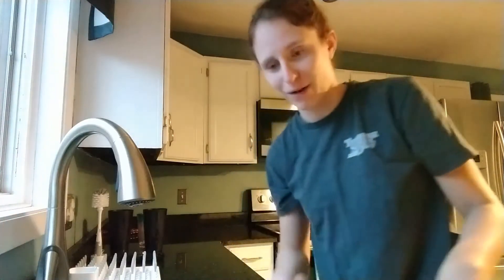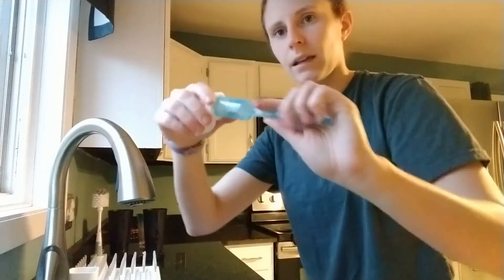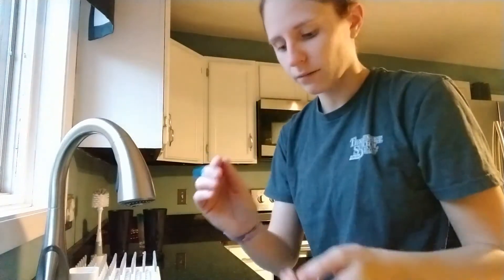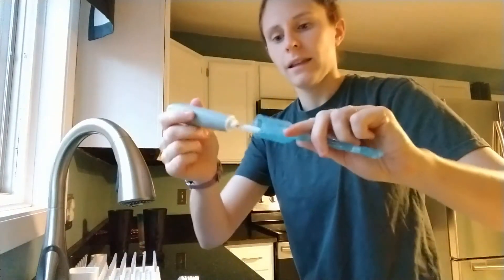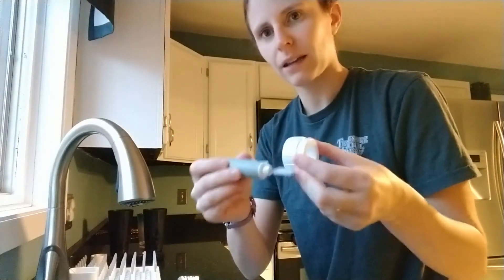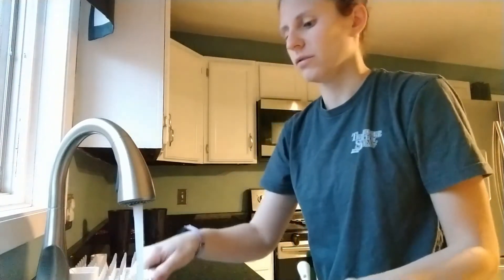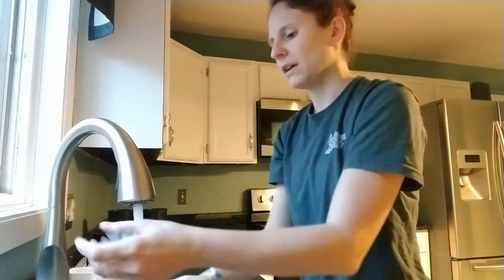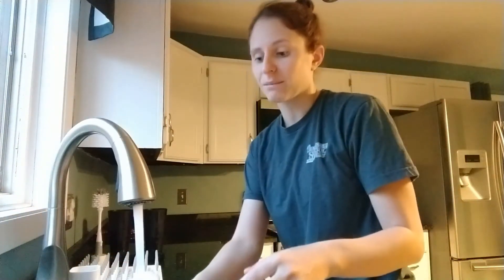How to Sterilize Baby Bottles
Hello! I have been working with kids for years and am a Speech Language Pathologist (M.S.- CCC-SLP). Now that I'm also a new mother I thought it would be fun to share what I've learned with you!

LINKS:
4 OZ or 8 OZ  Bottles (wish we had just bought 8 OZ and filled them less)

Nipples (Levels Preemie- 4/ 9+ months):

Bottle Drying Rack:

Bottle Brush: